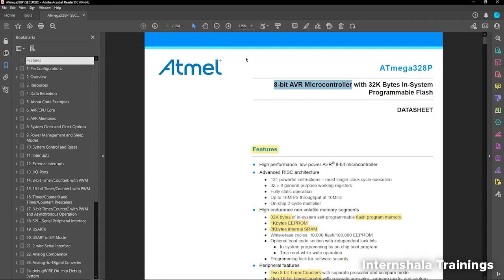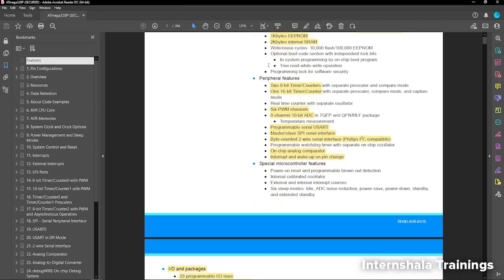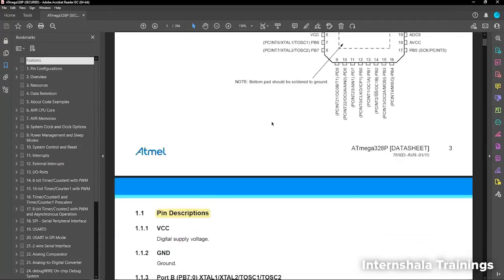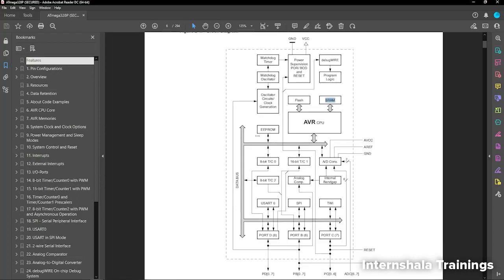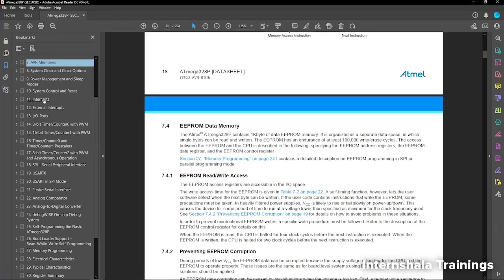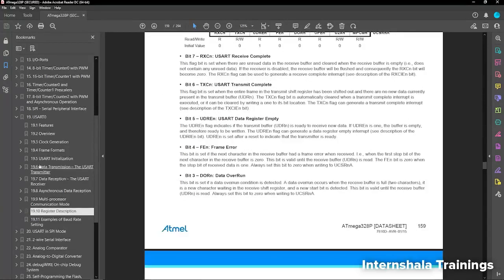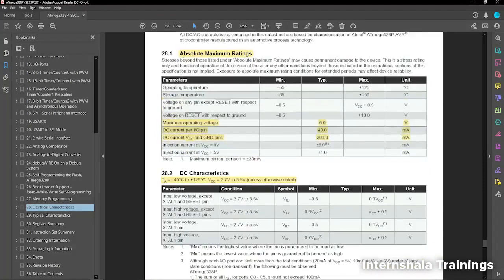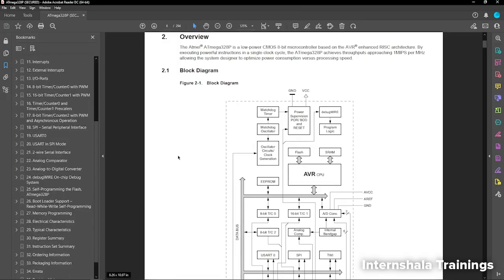Introduction to microcontroller: Part 1 : MCU Overview M3-T2-V2